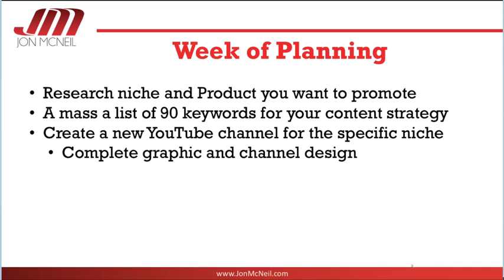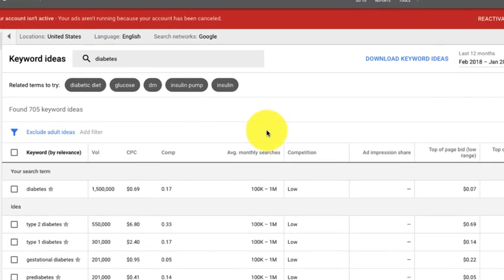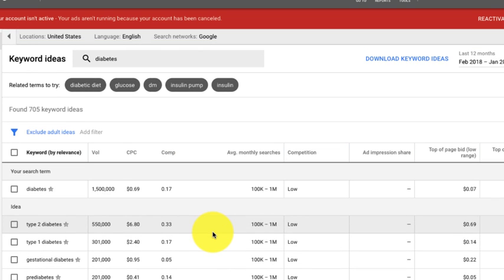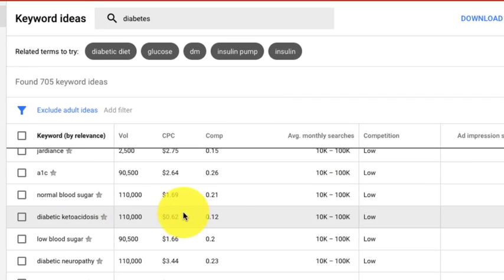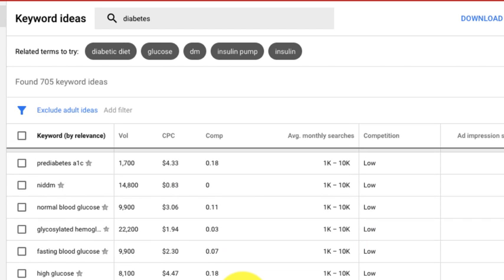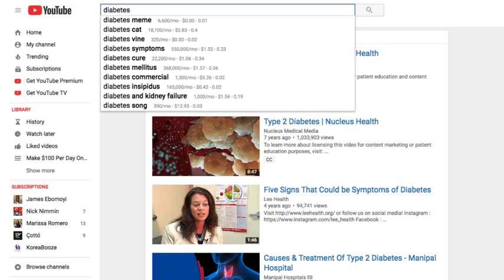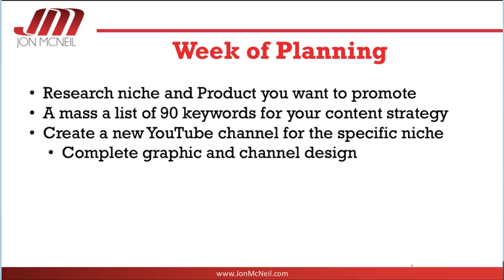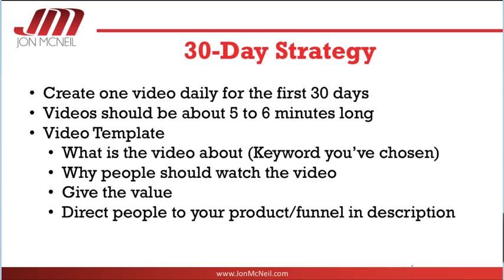Clickbank For Newbies 2019 | 90-Day Clickbank Strategy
Other Make Money with Clickbank Videos

In this video, you will be given a 90-day Clickbank strategy to go from zero to making consistently income with Clickbank.  Follow the strategy to the letter and in 90 days, let me know your results.